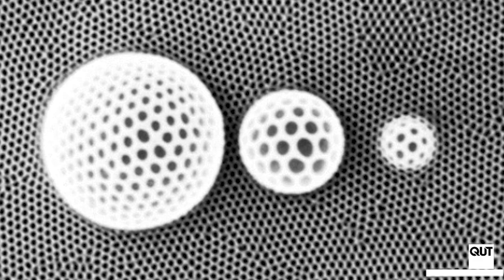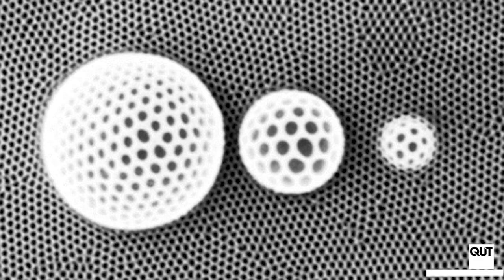QUT researchers talk about use of a helium ion microscope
Professor Ken Ostrikov and Dr Annalena Wolff use the microscope to observe the properties of all kinds of materials and to manipulate and design materials of the future at the atomic level.